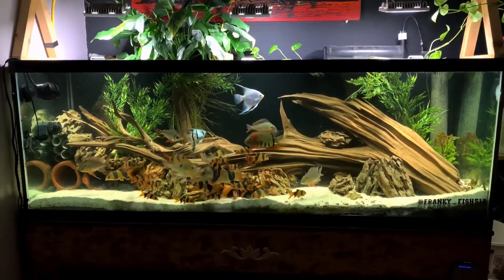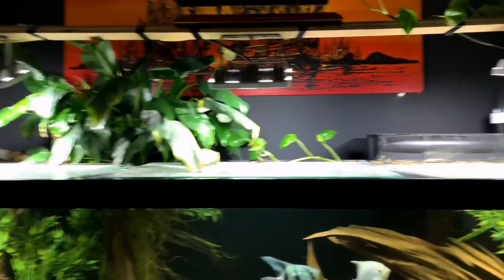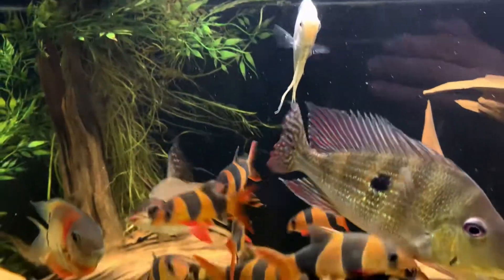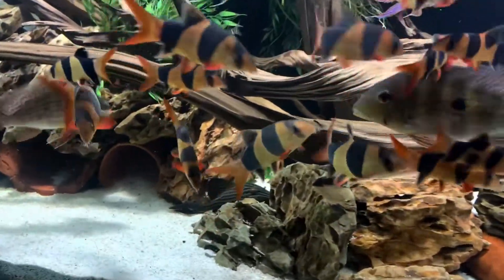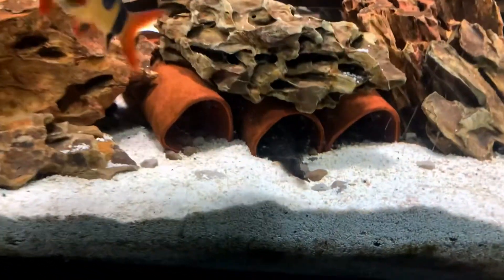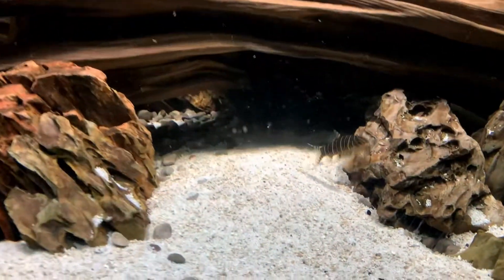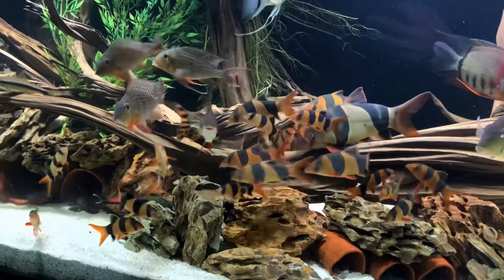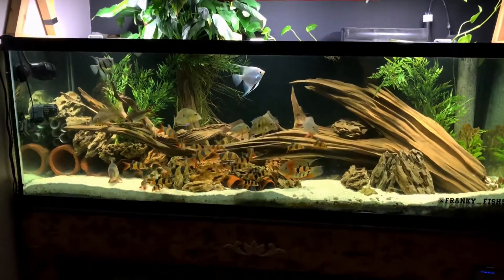Short walk through of my 180g